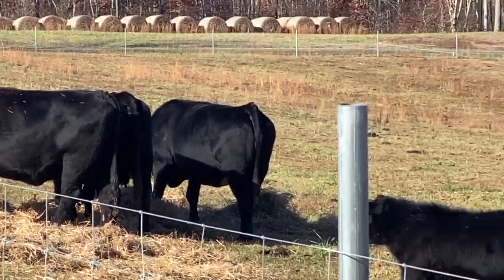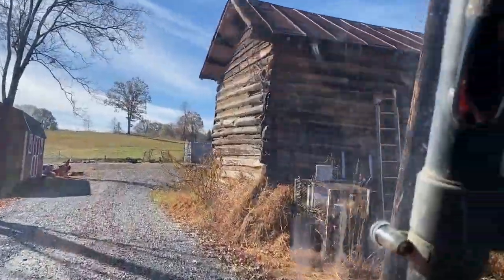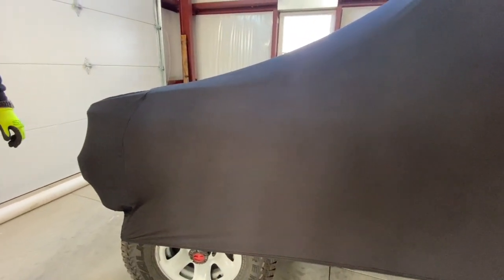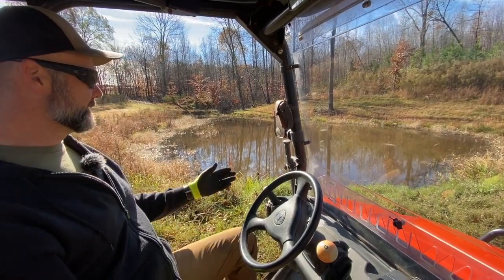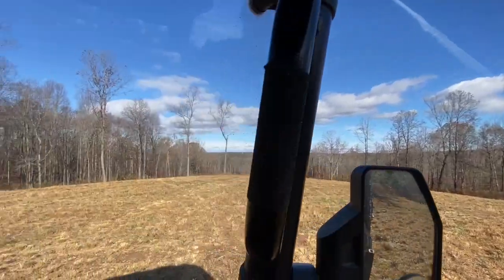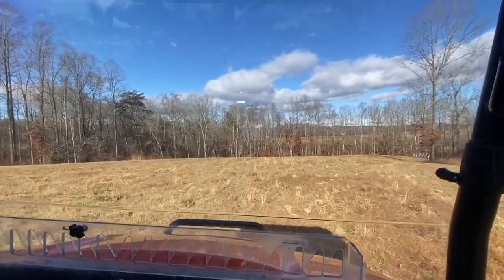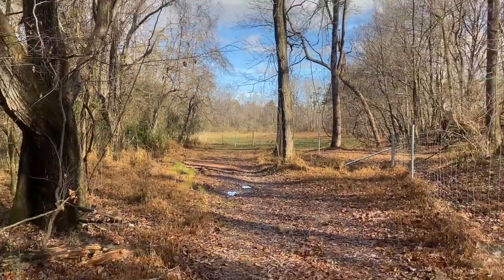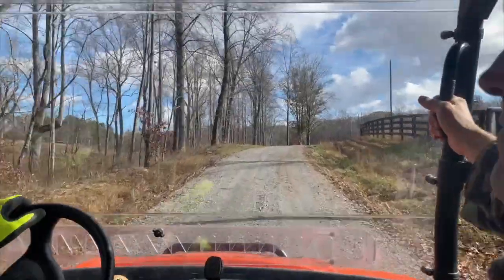A Special Visit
Come along as we tour Stoney Ridge Farm! A huge thank you to Josh for taking time out of his bush schedule.

Thank you so much for being here. For more of the homestead, please visit us on Instagram @RenewedHomestead

If you are interested in a Harvest Right Freeze Dryer to help preserve your food, click below to purchase one. All sales will go to help support the homestead.